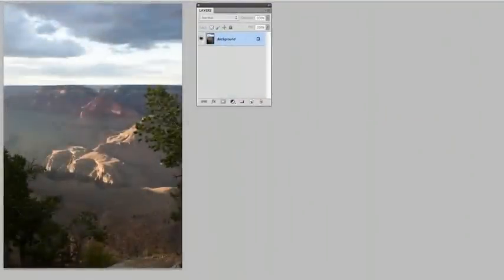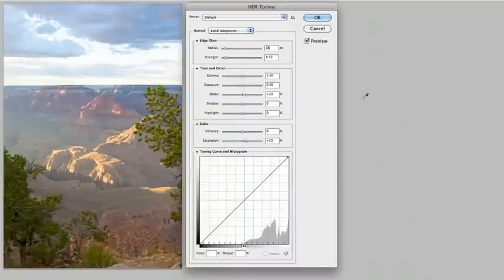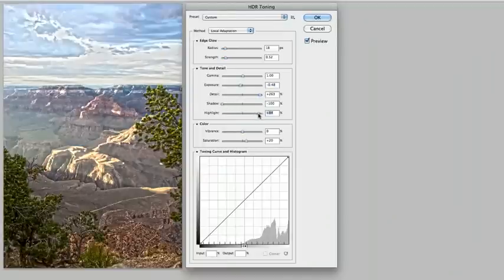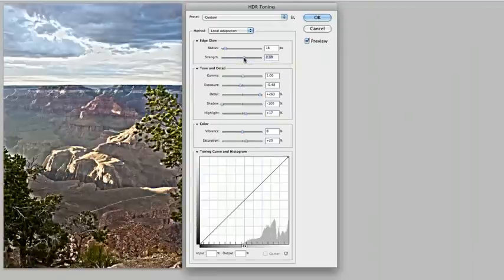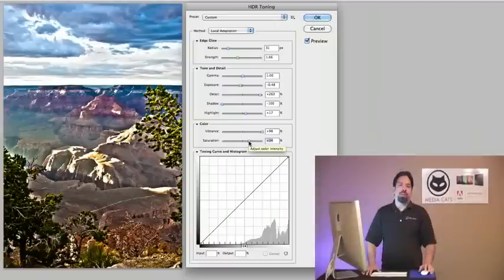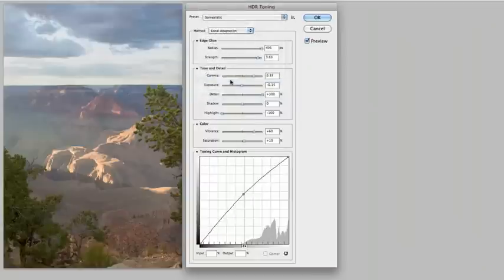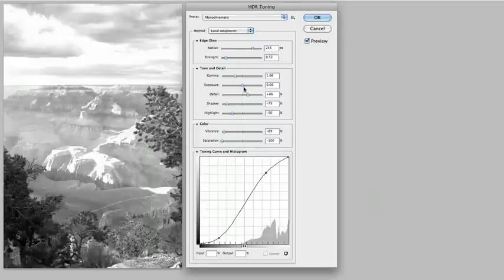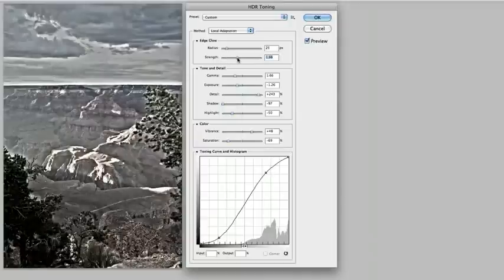Cách tạo ảnh HDR dễ dàng bằng Photoshop